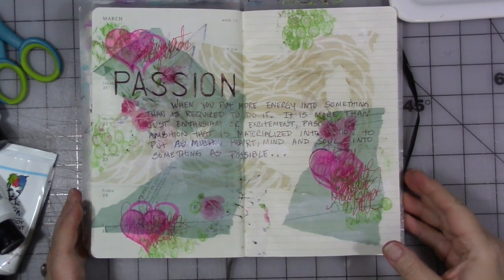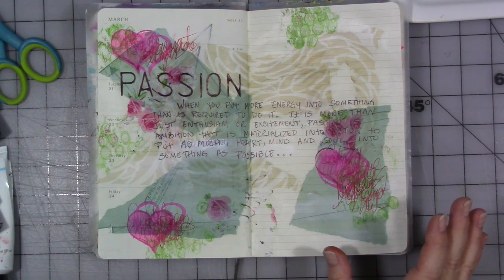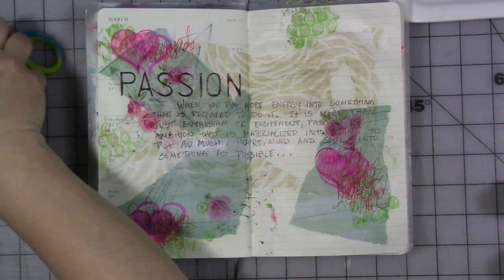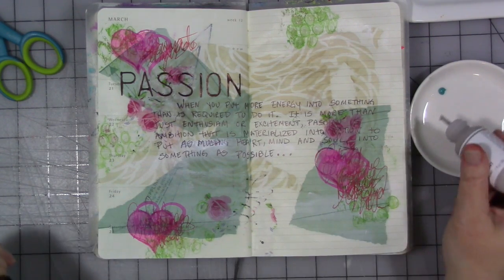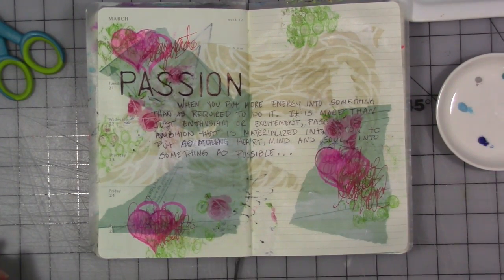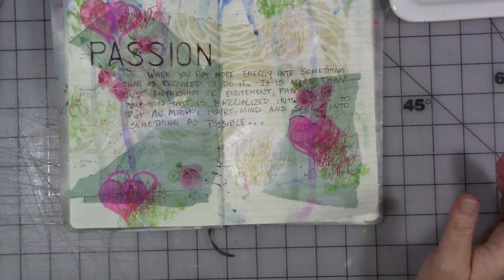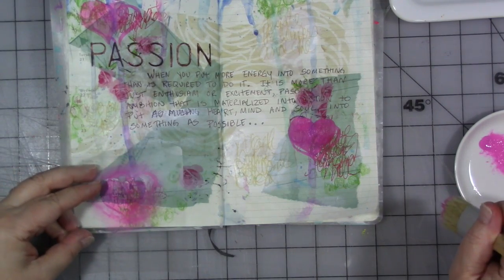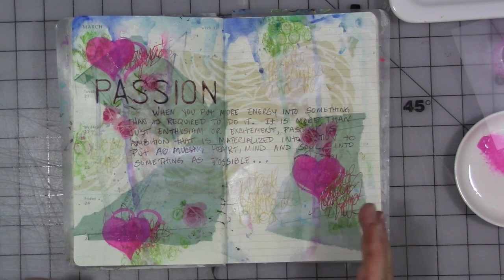mycreativeyear May 2018 Week 3